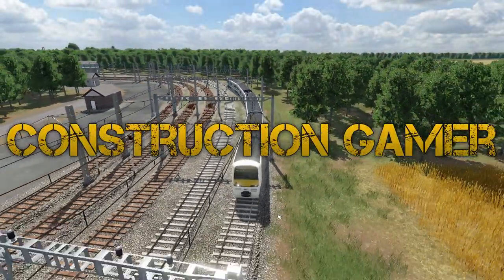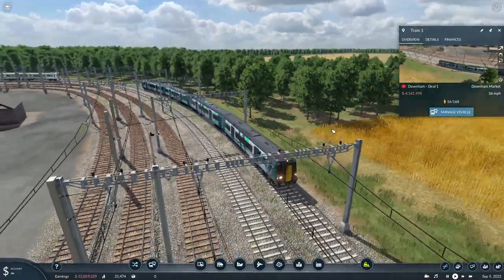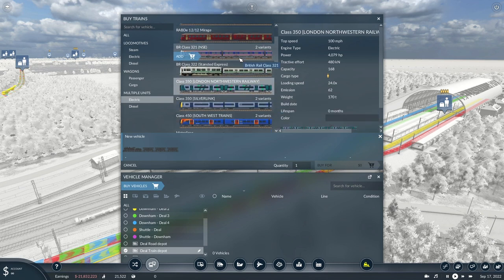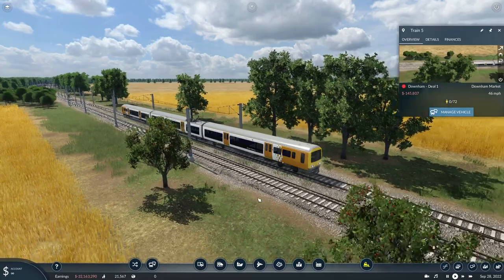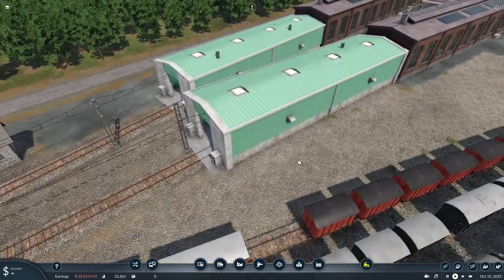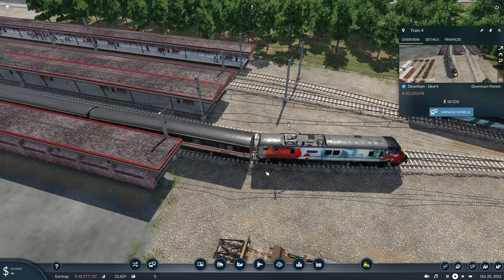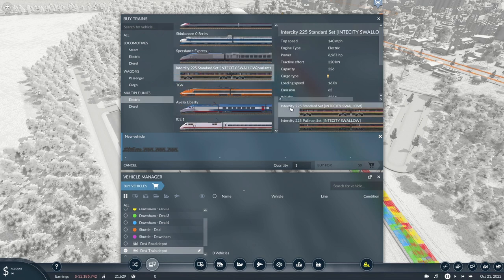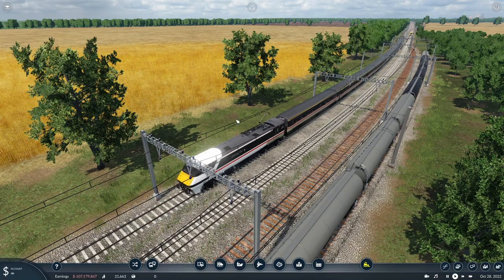Transport Fever UK Mod Showcase - 12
Transport Fever UK Mod Showcase episode 12, in this episode we take a look at class the class 350 LNWR re-skin, class 323 WMR re-skin, Stansted Express class 322, UK train maintenence depot and the intercity 225 (class 91) rebuild